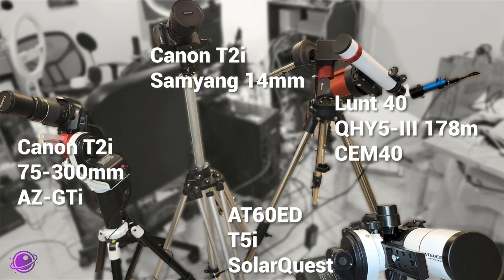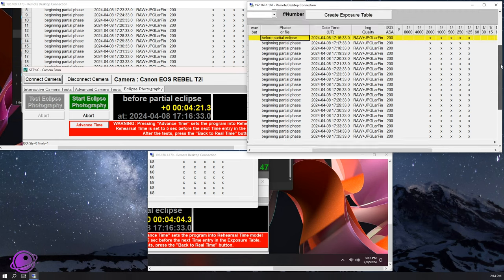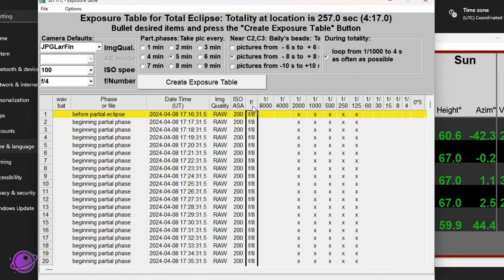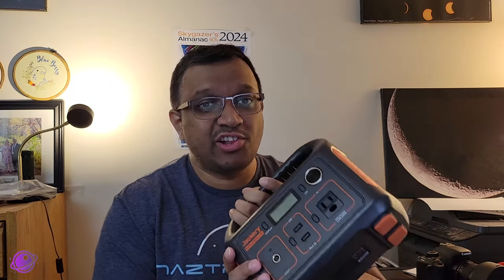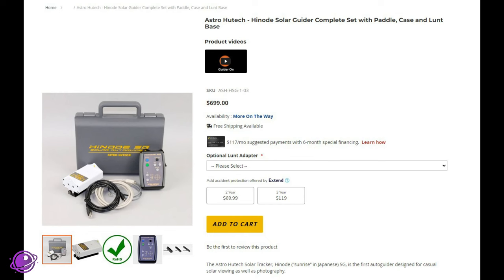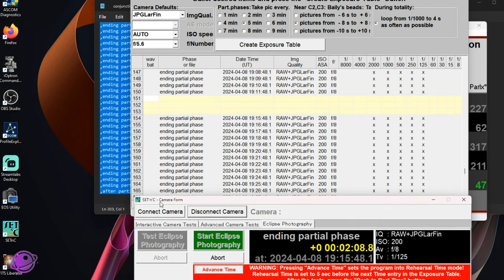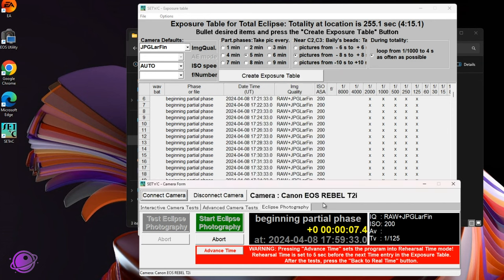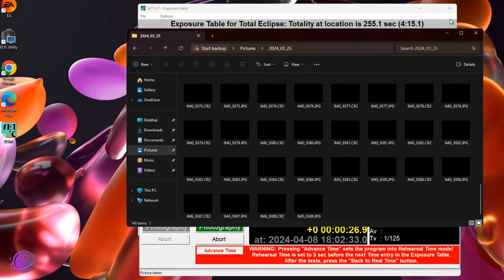Mastering Eclipse Imaging: Tips and Findings from My Testing Session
I finally had time to run a full test of my automation. Although it wasn't a true test outside, I was able to test my exposure table, storage, battery, and mounts from inside the house. Not the best test but it's better than nothing.

🔗 Links to the solar eclipse glasses:
Prepare yourself for upcoming solar eclipses with the reliable eclipse glasses available at American Paper Optics
10 Lunt Glasses
Rainbow Symphony

Chapters:
0:00 My Testing Setup
2:19 Testing my 3 SETnC/White Light setups at once
6:05 A look at my Lunt 40 H-Alpha setup
6:38 Battery Test Findings
8:15 How I feel about my tests
9:00 Tip: Live View Mid-Session
11:48 Tip: Download Images Mid-Session
15:28 Final Thoughts